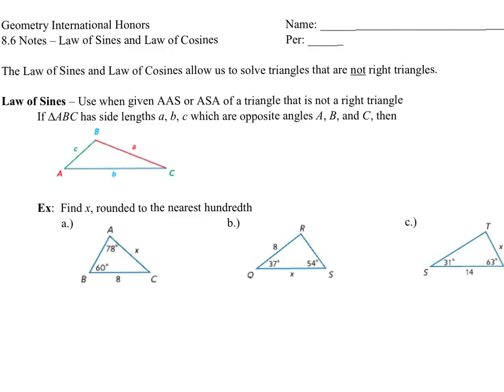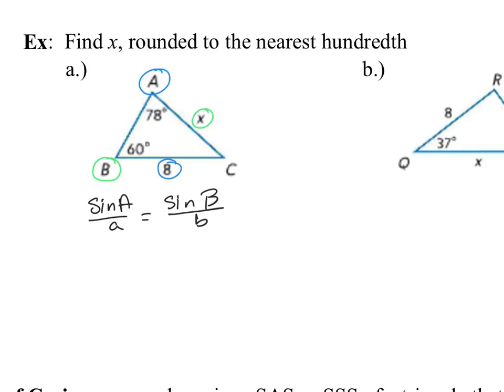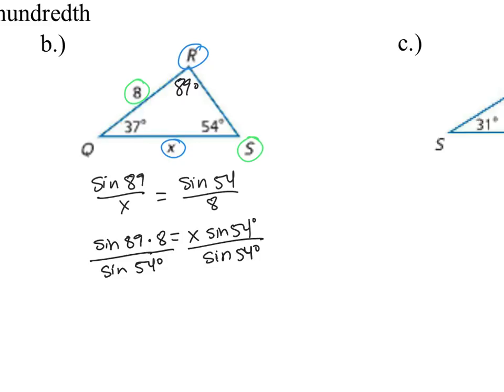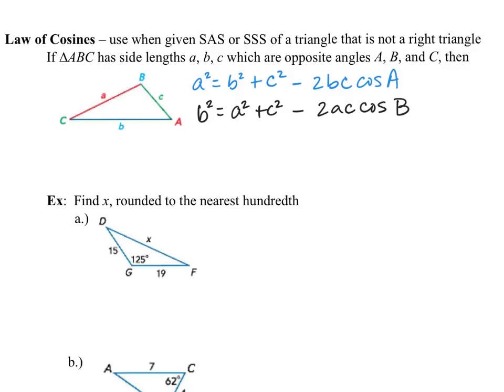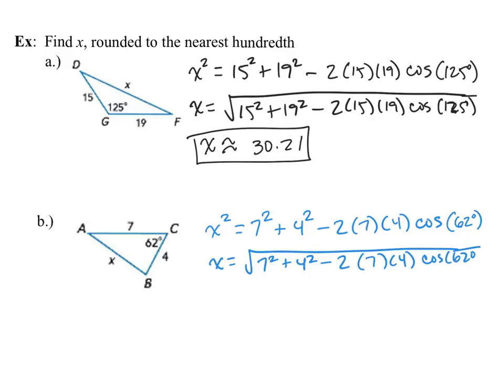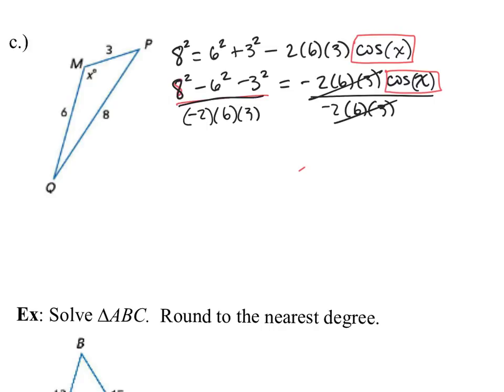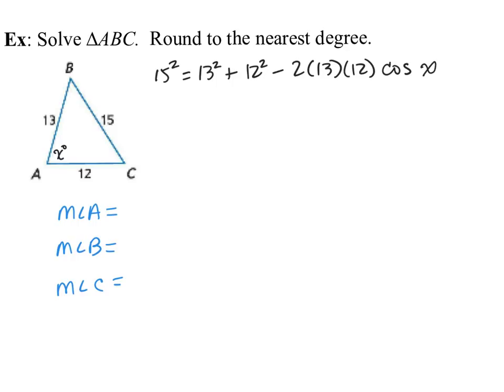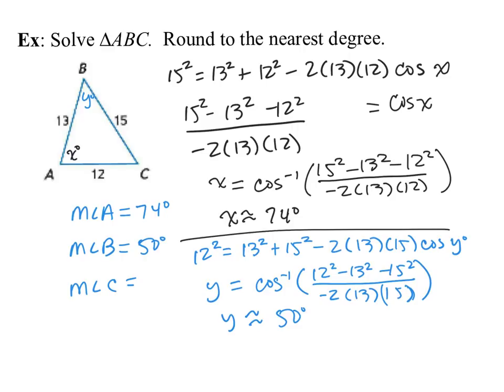Geom Int H - 8.6 Notes - Law of Sines and Law of Cosines